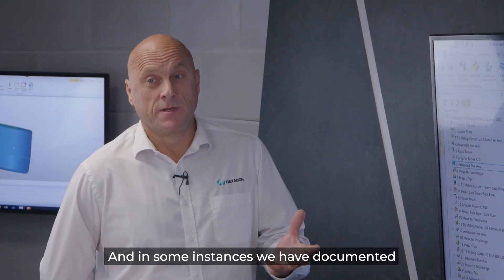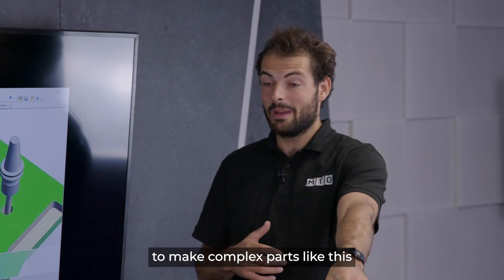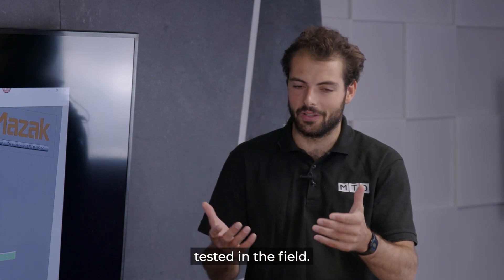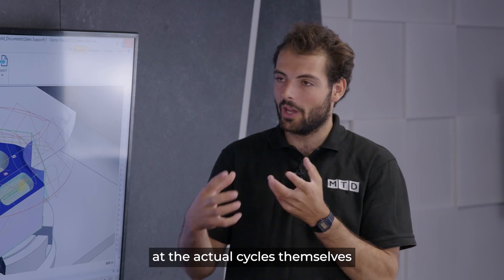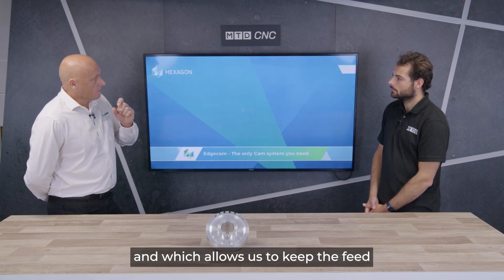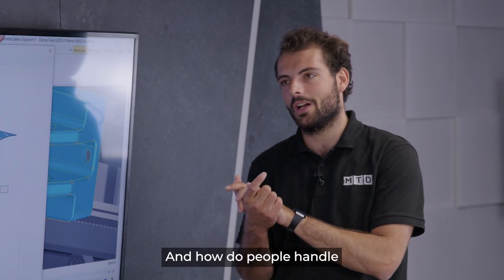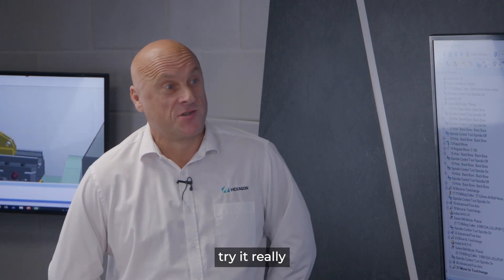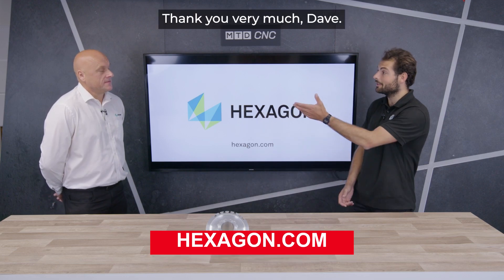Reduce your cycle times by up to 90% with Hexagon's EDGECAM software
Hexagon's EDGECAM software is the subject of this Technical Corner with MTDCNC's Rowan & David Currah from Hexagon. EDGECAM is a market leading system for NC part programming. With unparalleled ease of use & sophisticated toolpath generation, it’s the only CAM system you’ll need for milling, turning, and mill-turn machining. EDGECAM utilises your in-house knowledge and experience to drive the CAM process with automation tools to suit different applications, allowing you to maintain your competitive edge. Once installed, training takes a couple of days and can be carried out on site or remotely to suit the customer. Using EDGECAM software customers have reported reducing their cycle times by up to an incredible 90%. Can you afford not to talk to Hexagon about this product?